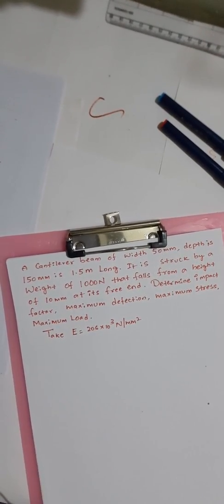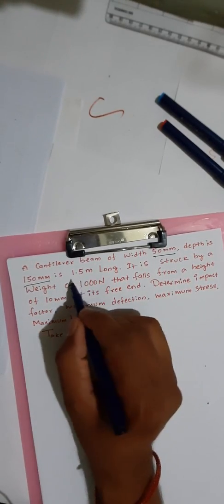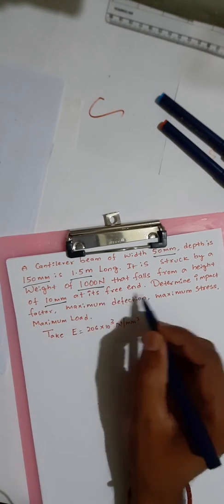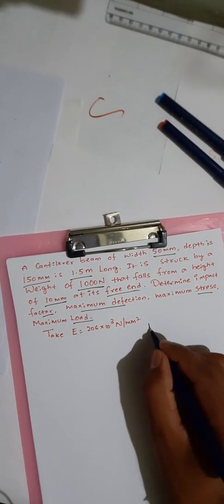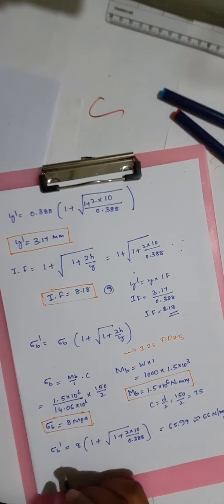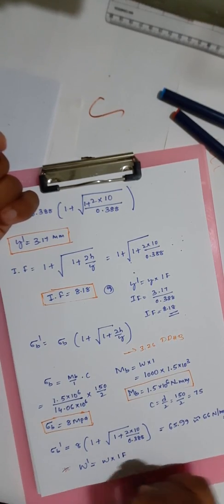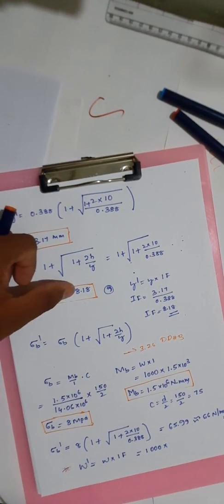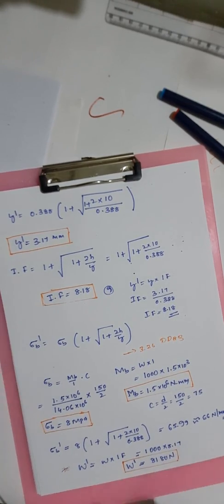Problems on Impact Loading (Beams)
Design of Machine Elements-1 (Module-2)